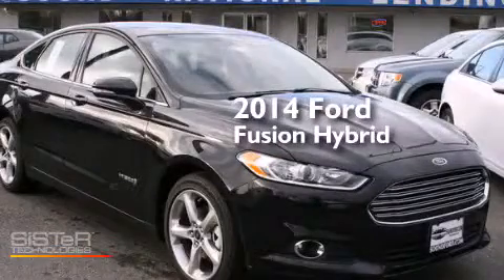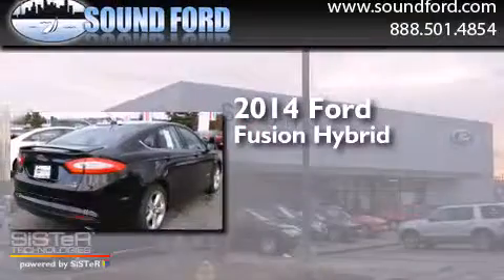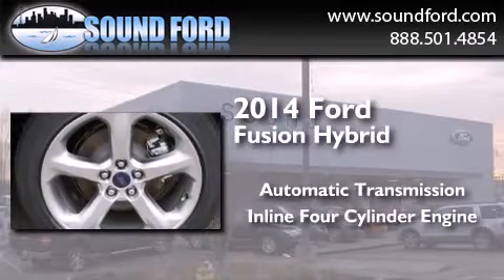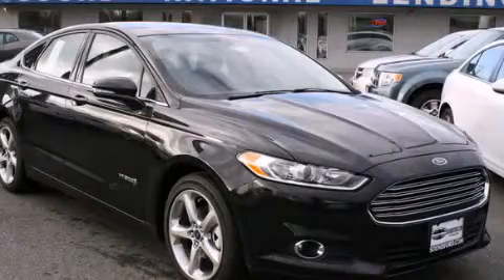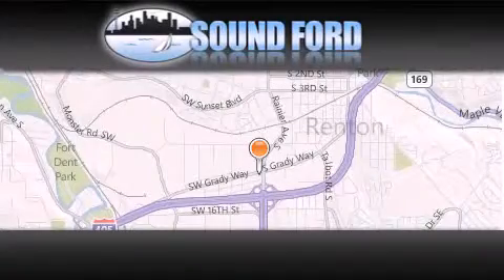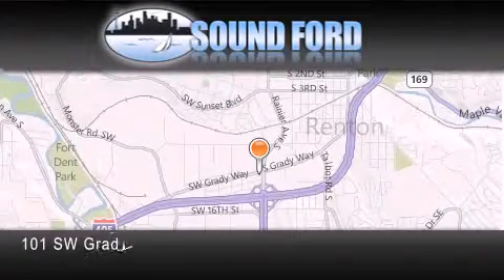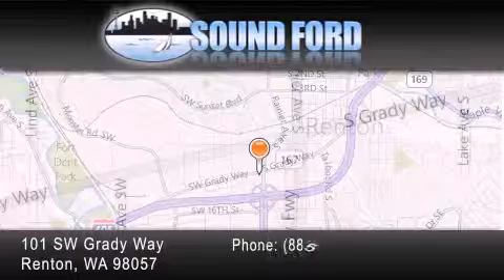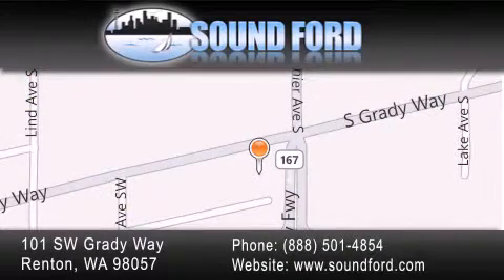2014 Ford Fusion Hybrid Renton WA 98055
We have been honored to serve the Renton WA area , we promise that your experience at our dealership will exceed your expectations ! Year : 2014 Make : Ford Model : Fusion Hybrid Engine : 2.0L 4Cyl Trans . : Automatic CVT Exterior : Tuxedo Black Metallic Miles : 25 Interior : Char Blk Ecocloth Frt Sts Stock : 143079 Sound Ford 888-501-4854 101 SW Grady Way SW Renton , WA 98057